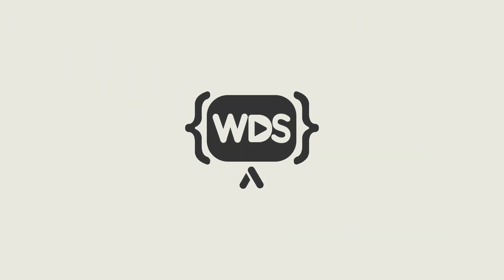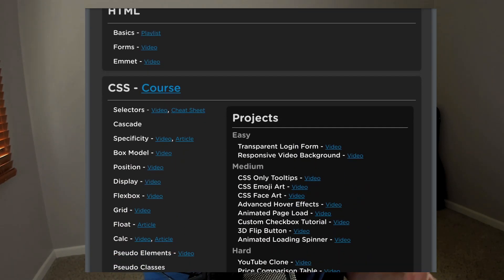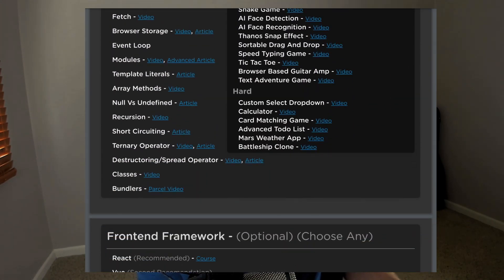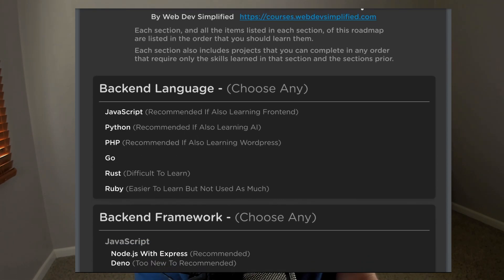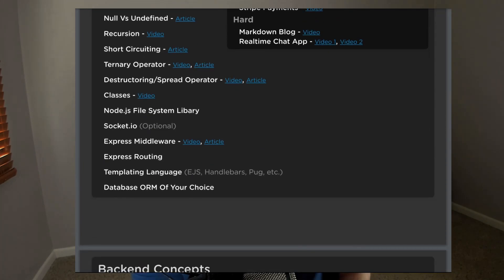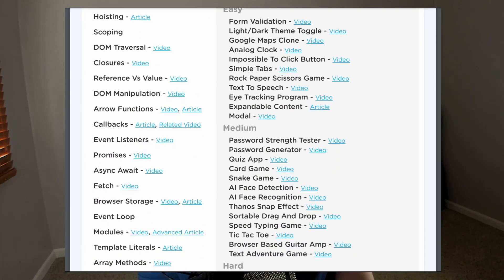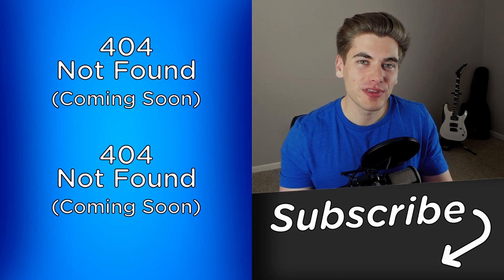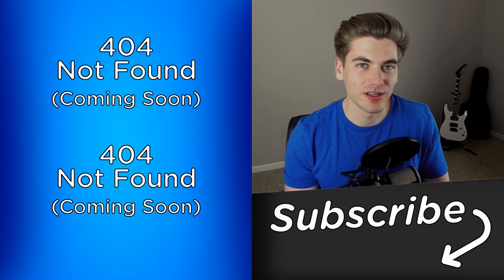How To Become A Web Developer In 2021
Knowing what to learn as a developer is hard. Most roadmaps include hundreds of things to learn which is just not possible for anyone which is why I created my own roadmap. Instead of listing out every possible thing you can learn I only list the things that are most important to learn. I also include links to countless tutorials, videos, and articles covering nearly every topic you need to learn to become a developer in 2021.

⏱️ Timestamps:

00:00 - Introduction
00:21 - IMPORTANT: Free Roadmap
01:14 - Frontend Start - HTML
02:09 - CSS
03:11 - JavaScript
05:42 - Frontend Frameworks
07:19 - Backend
08:28 - Backend Framework
10:18 - Important Backend Concepts
11:21 - Databases
12:34 - Backend And Frontend Concepts
13:51 - Things To Watch For In 2021